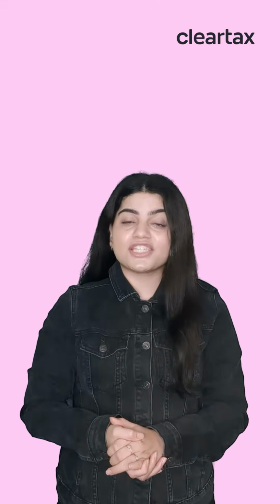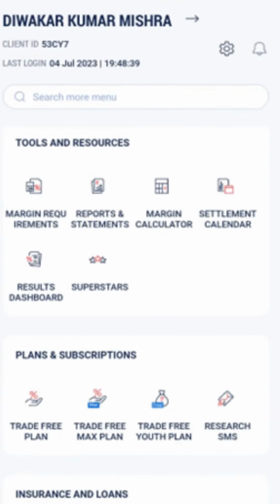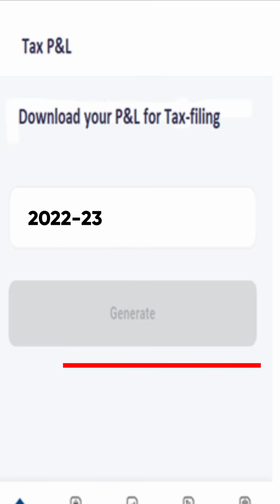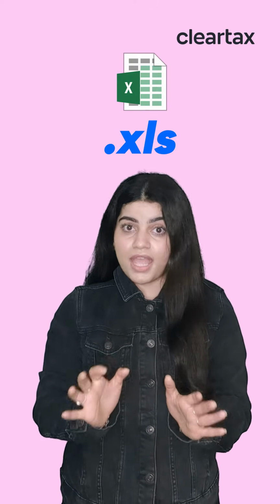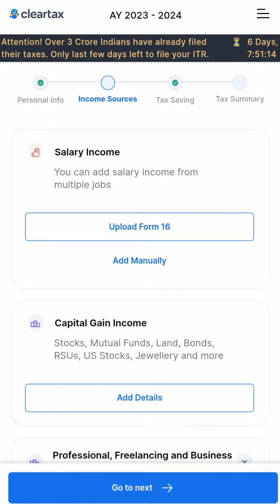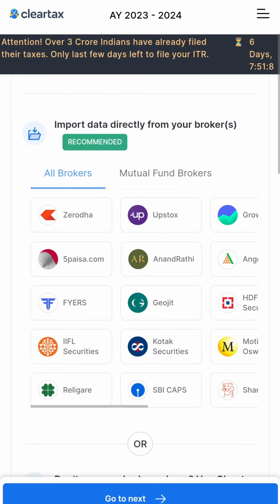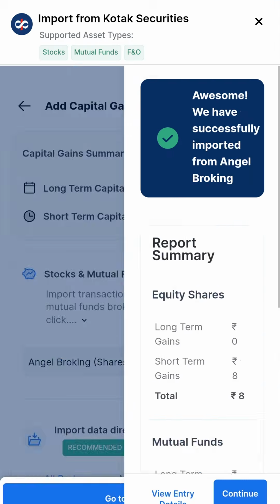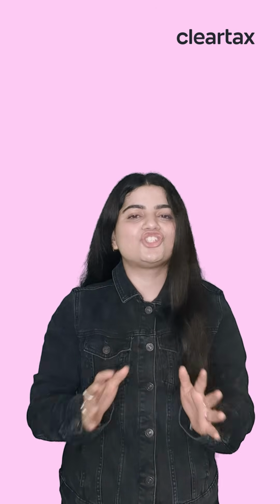How to file capital gains for Kotak Securities users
Do you use Kotak Securities for stock trading? If you have capital gains from sale of equity shares and units of mutual funds, then we have simplified the capital gains filing for you in ITR. Isn’t collating and entering all the capital gains details in an excel sheet before ITR filing tedious? Say no to cumbersome capital gains entry and take taxes off your mind because filing with Cleartax is easier than ever! Get instant capital gains statement, simplify capital gains calculation, and confidently file your ITR. Check out this video to file your ITR when you have capital gains like a pro within minutes.

For a live chat with our experts, click here - shorturl.at/hivN1
Free Tax Calculator: shorturl.at/fjyFY